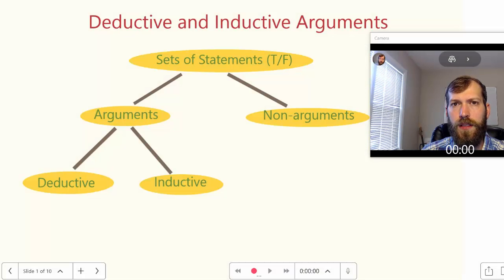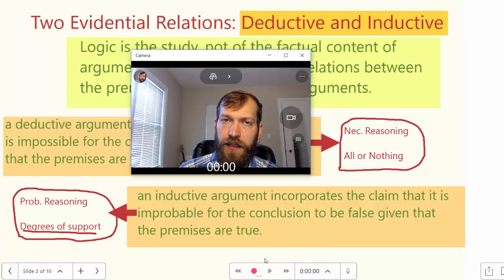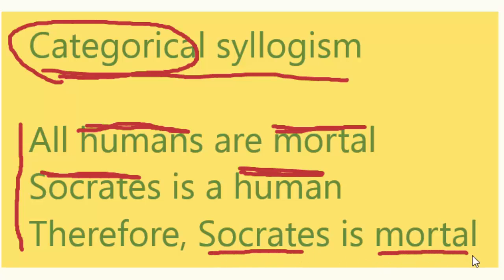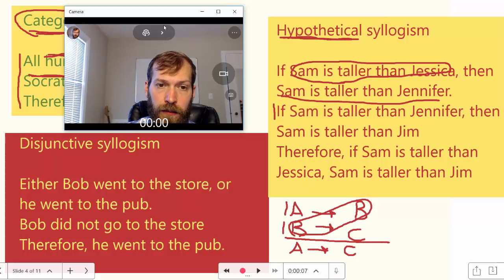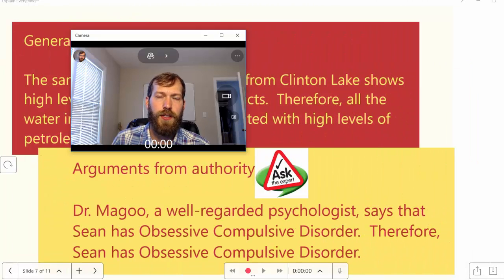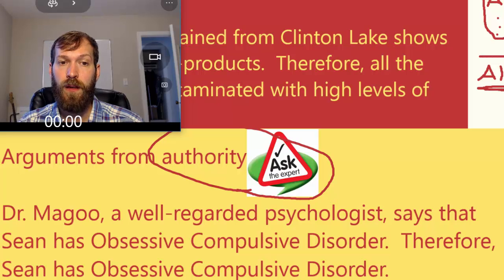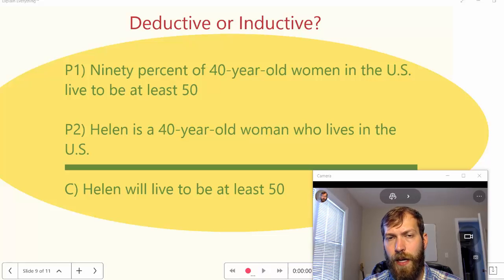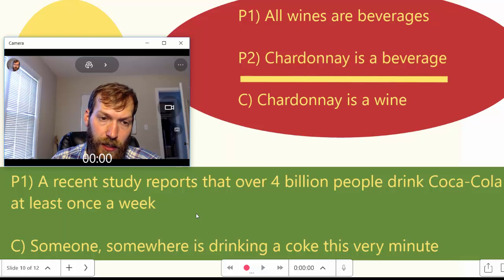Critical Thinking - 1.3 Deductive Arguments Vs. Inductive Arguments